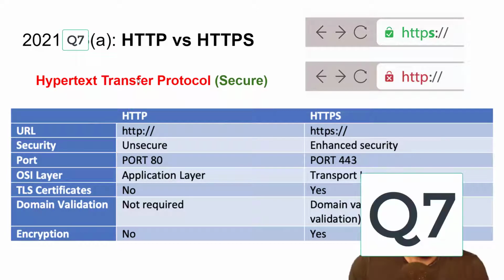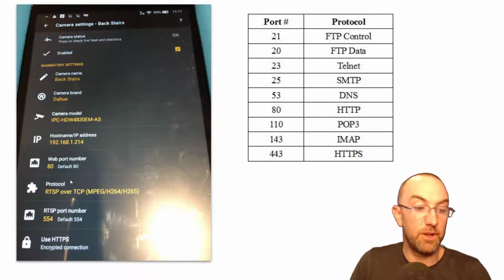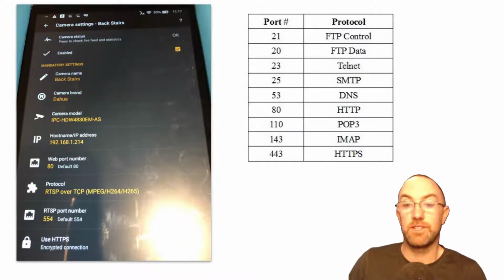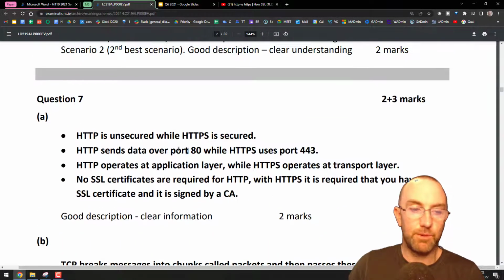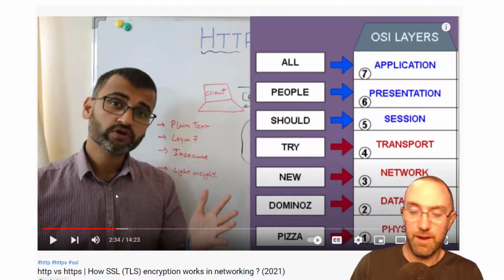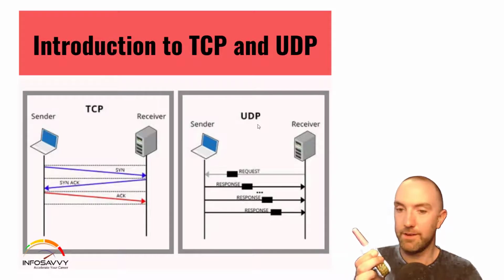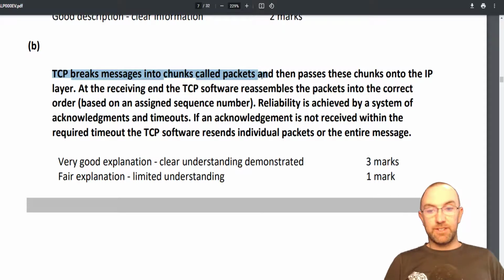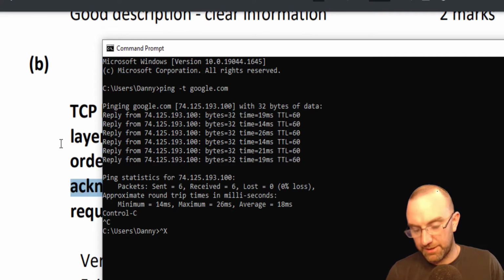2021 HL Q7 Leaving Cert Computer Science Solution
Leaving Cert Computer Science Exam Solutions worked through and explained by Danny Murray. This one also has a lesson about a future question on binary birthday cakes.

0:00 Explanation
2:35 Marking Scheme